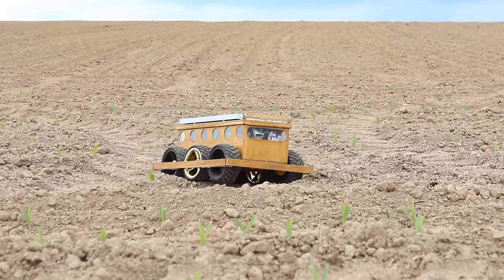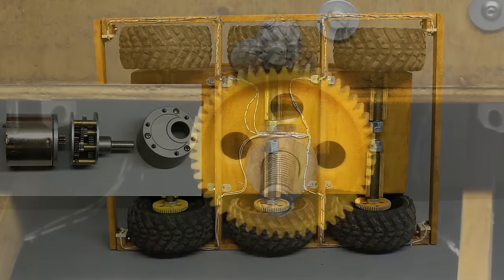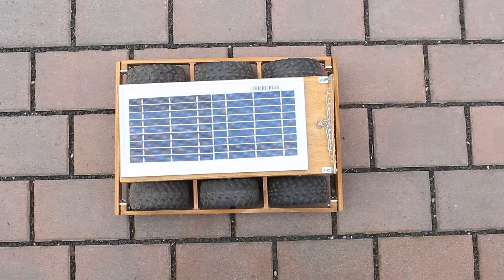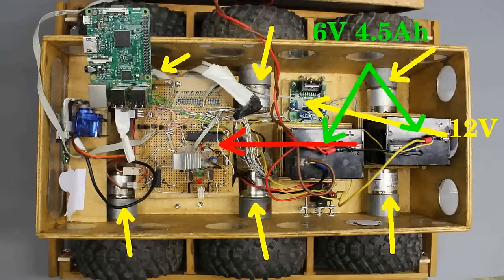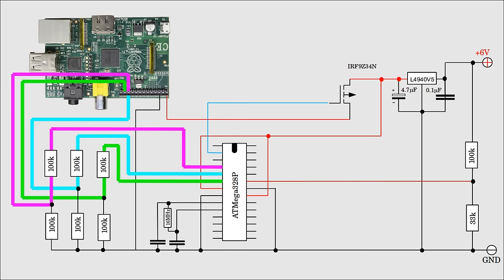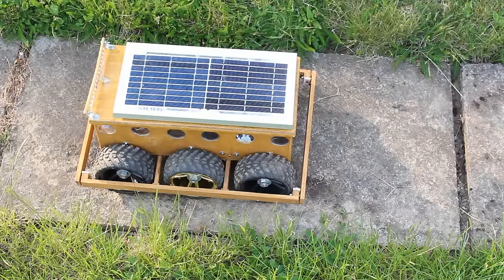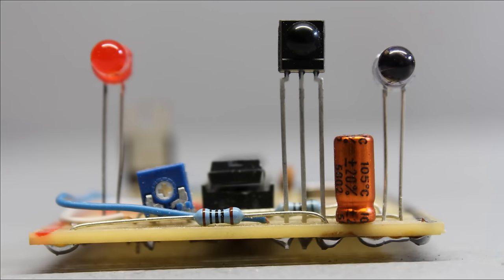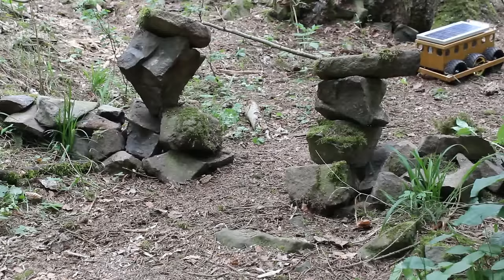R5 - the prototype of my planetary rover